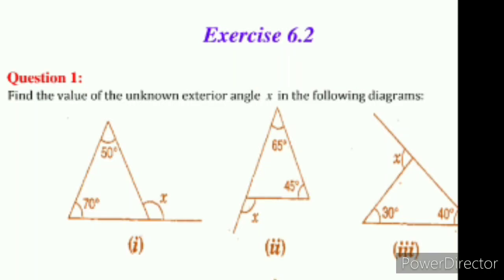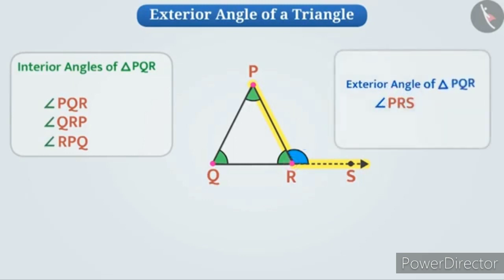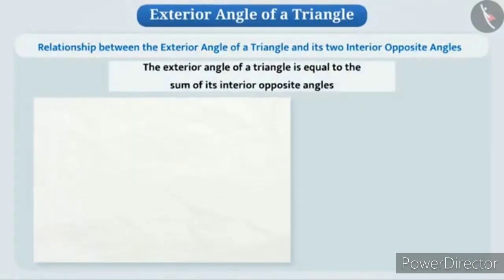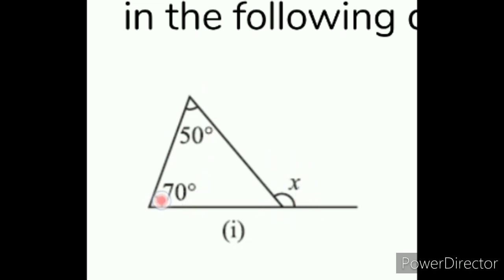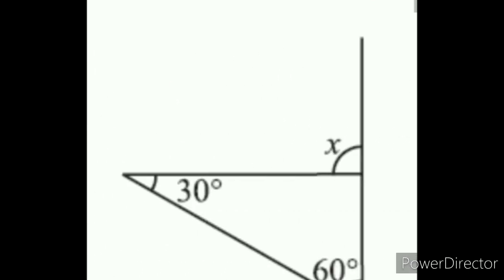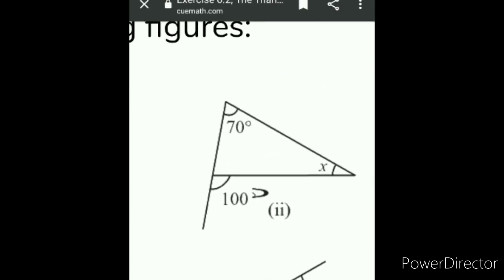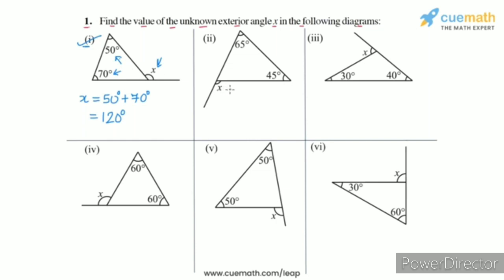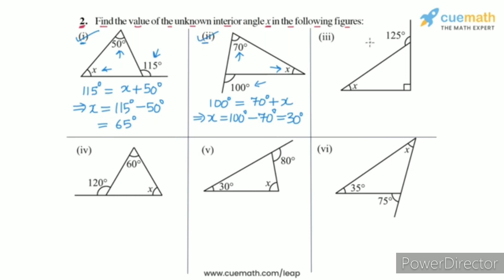7th CBSE-6.Triangles and it's Properties(2)